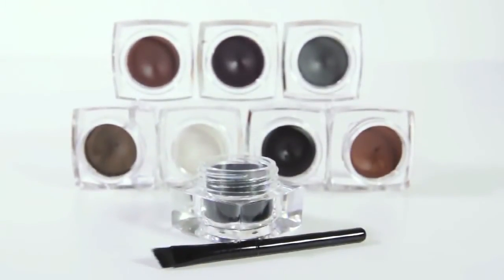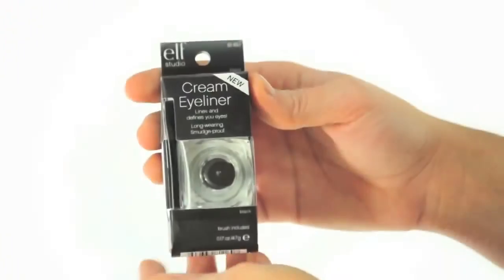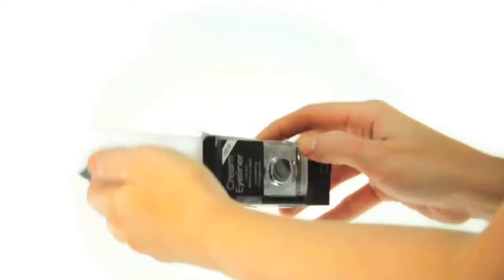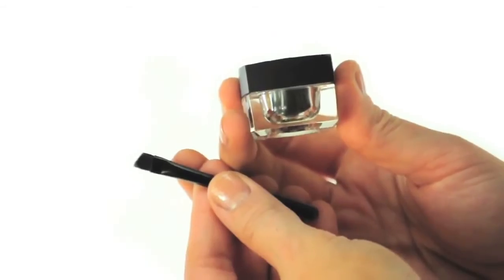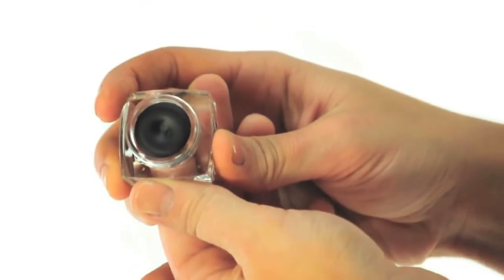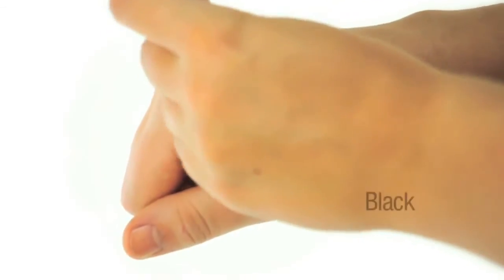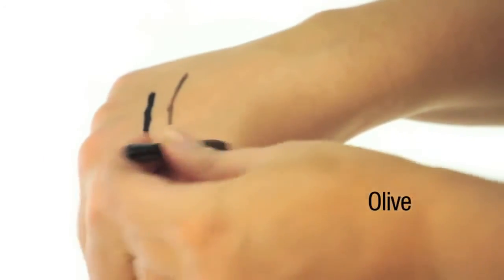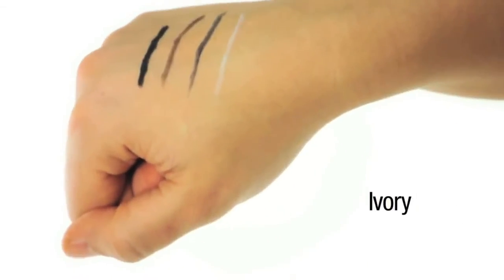[goicam.vn] Kẻ viền mắt e.l.f Studio Cream Eyeliner